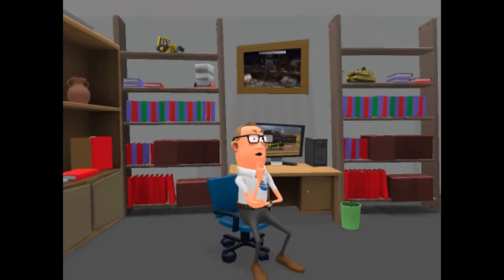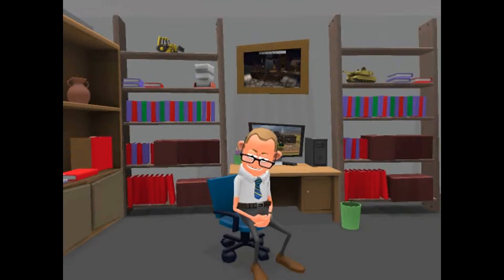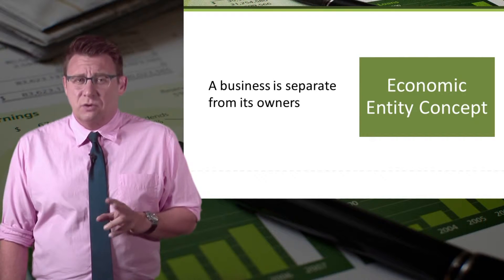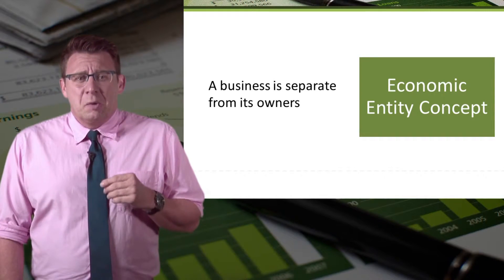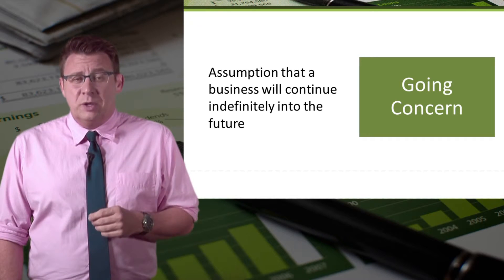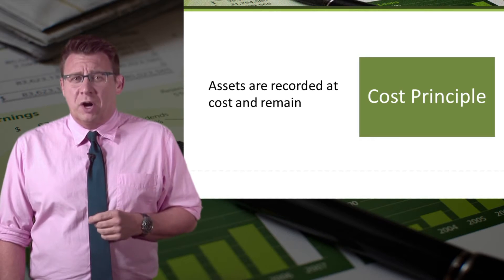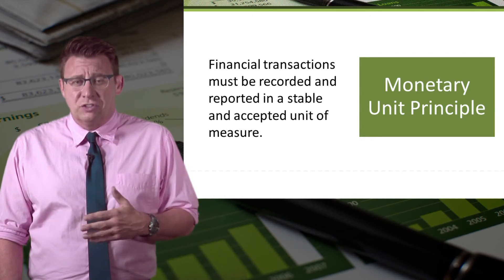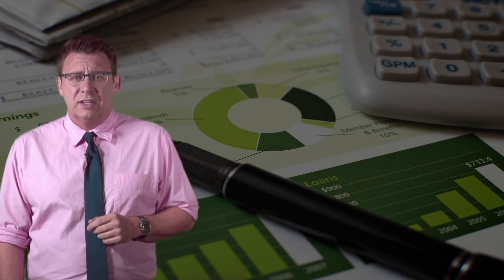Accounting Rules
Accounting Rules and Generally Accepted Accounting Principles (GAAP)